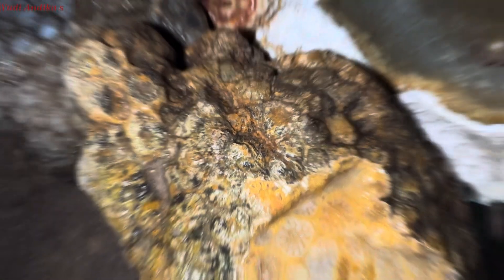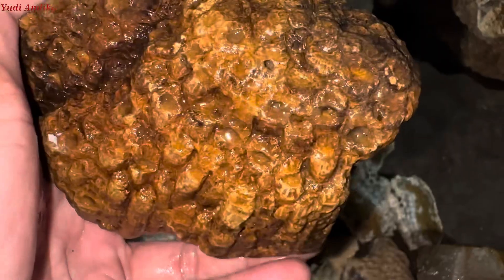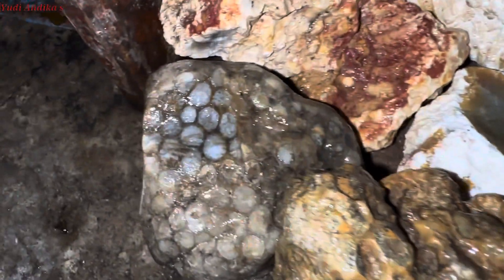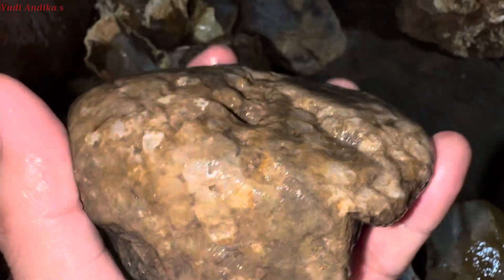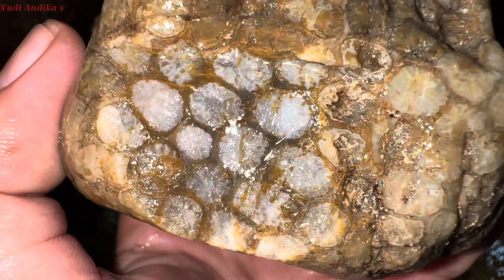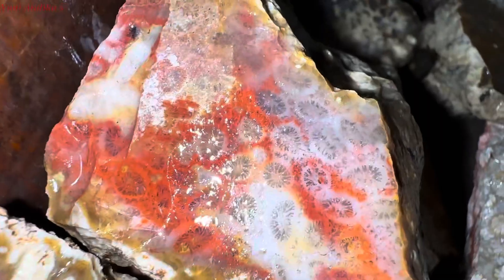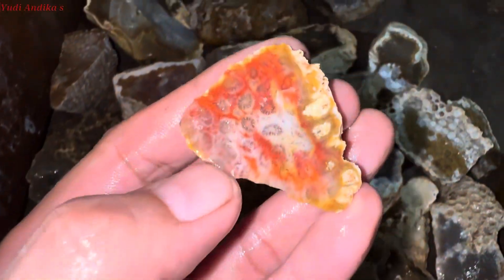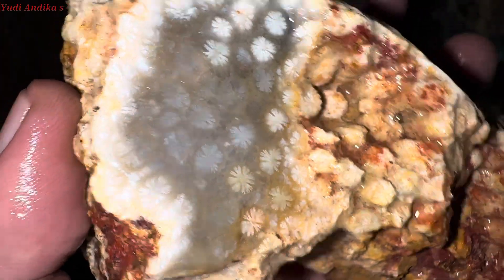MEMBUNGKUS BAHAN BATU AKIK TERATAI ATAU SARANG TAWON ( fossil coral ) TERIMAKASIH KEPERCAYAANNYA ‼️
Hari ini kami melalukan pembungkusan batu akik jenis sarang tawon
Atau batu teratai
Atau fossil coral
Ini adalah pengiriman kami untuk SUBSRIBER baru kami
Terimakasih untuk kepercayaaannya